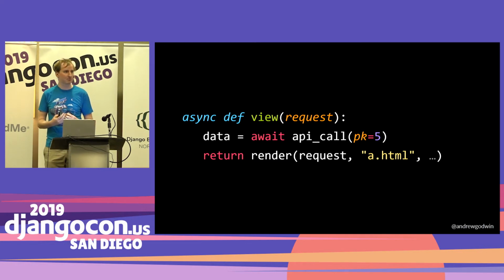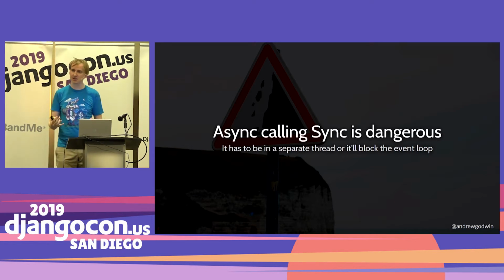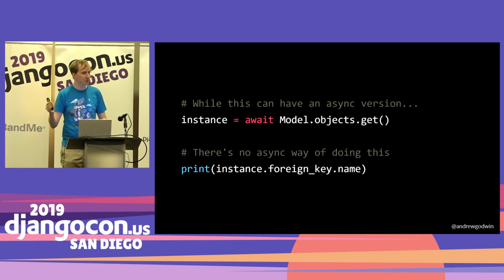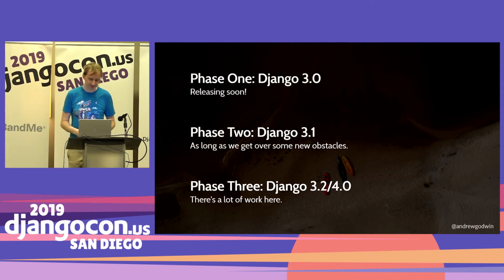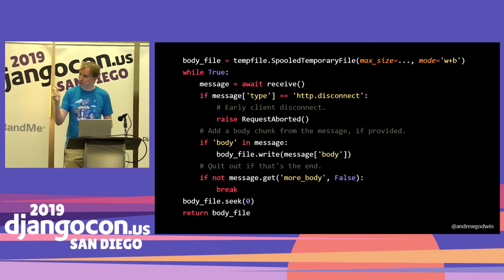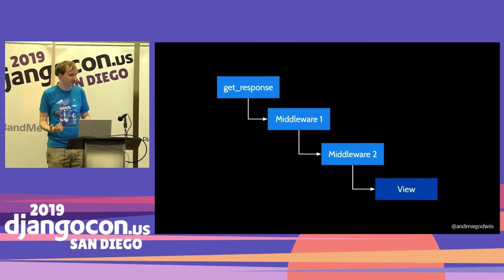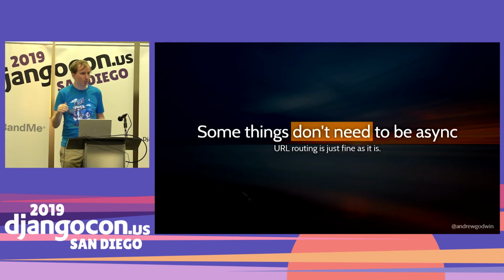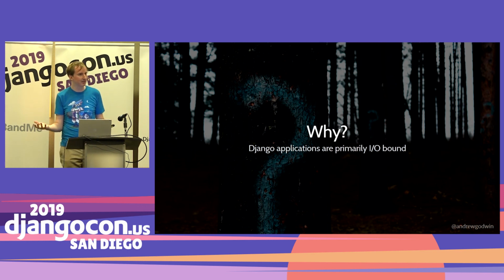DjangoCon 2019 - Just Add Await: Retrofitting Async Into Django by Andrew Godwin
Writing async code from scratch is hard; trying to add it into a large, existing framework is harder. Learn about the problems we face trying to make Django async while maintaining backwards compatibility, as well as the problems maintaining hybrid sync-and-async Python codebases in general.

LINKS:
Follow Andrew Godwin 👇